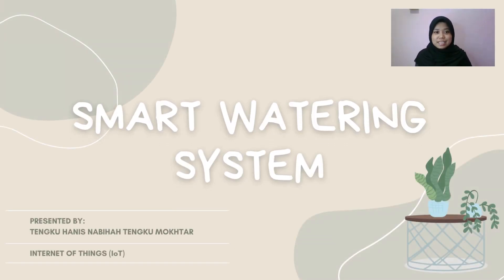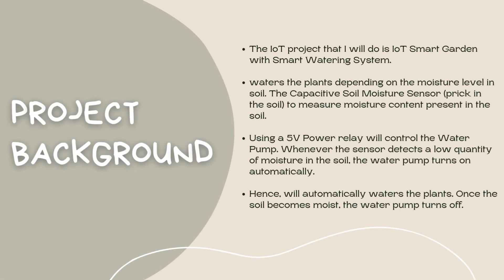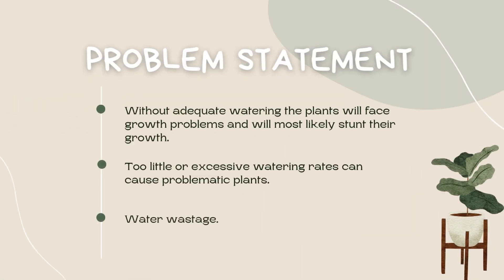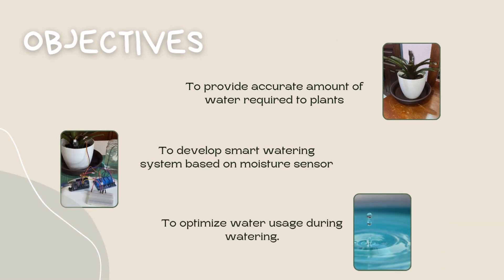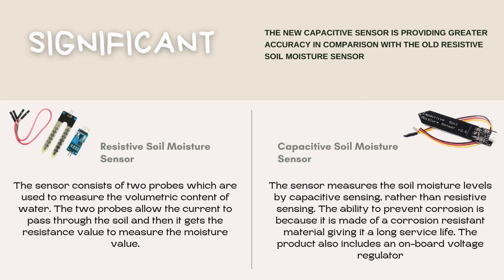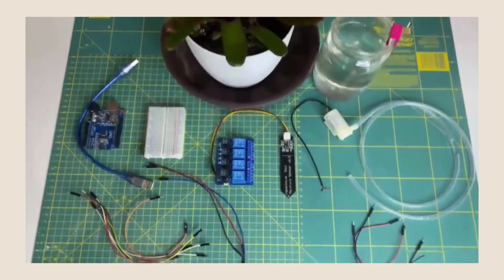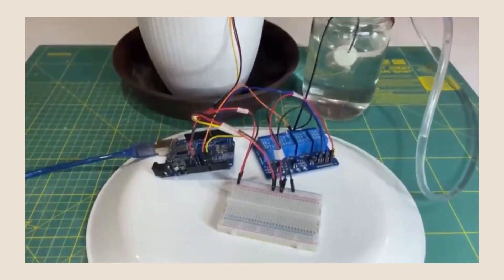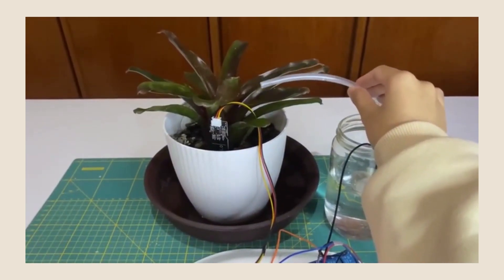IOT Mini Project [Feb2022] | Smart Watering System by Tengku Hanis Nabihah Tengku Mokhtar